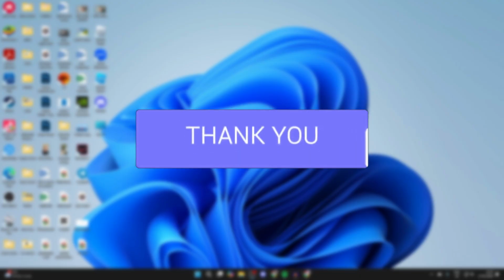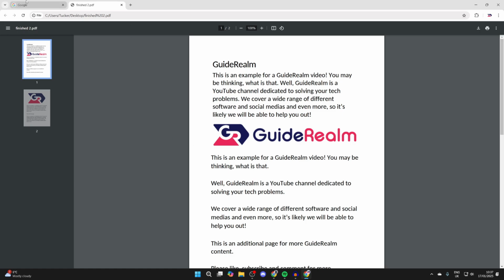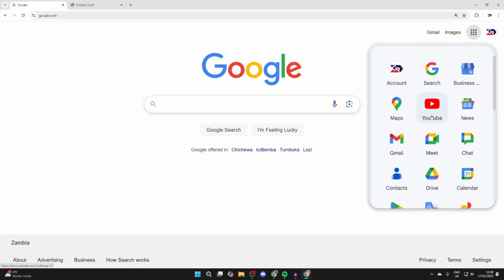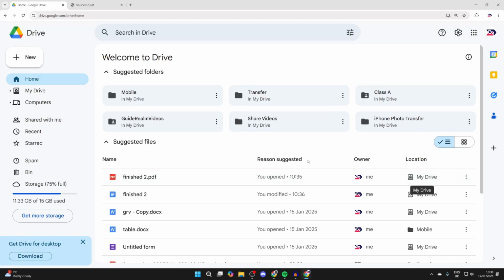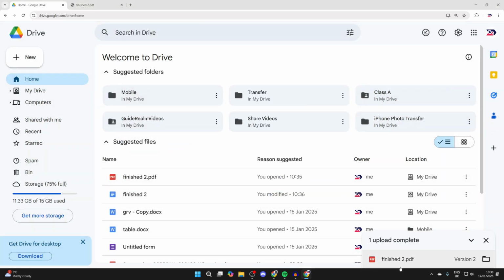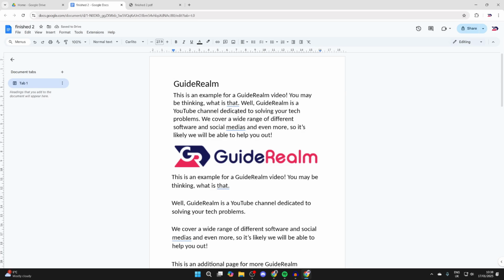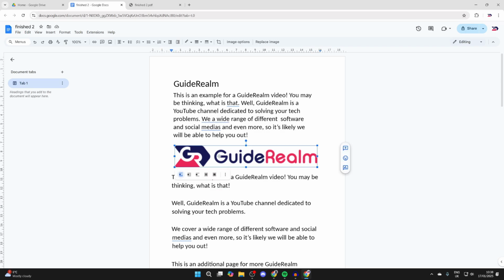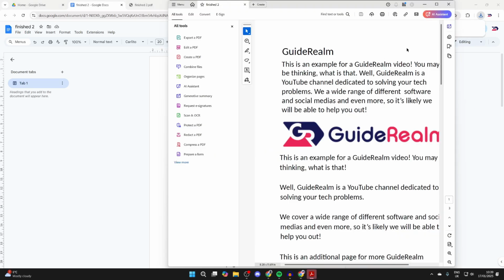How To Edit Text In PDF - Full Guide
Learn how to text in pdf in this video.

GuideRealm